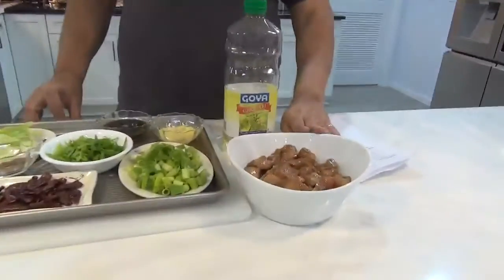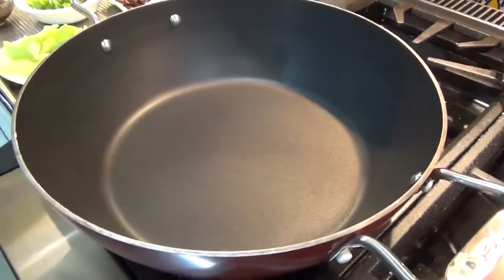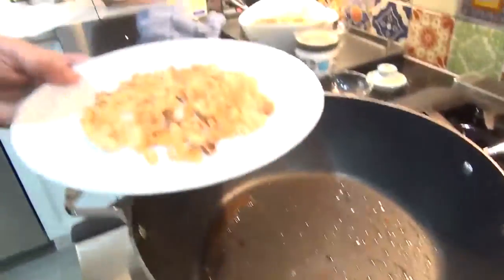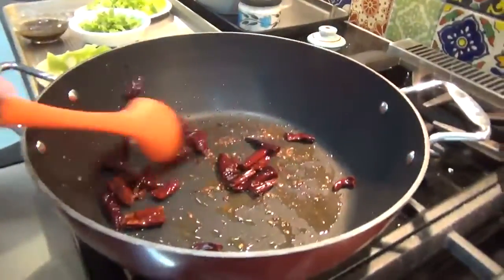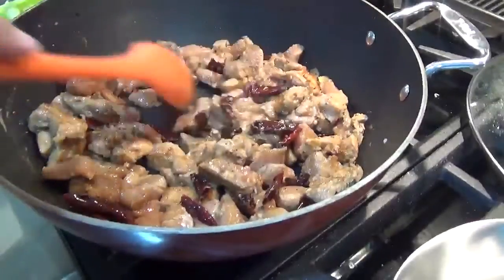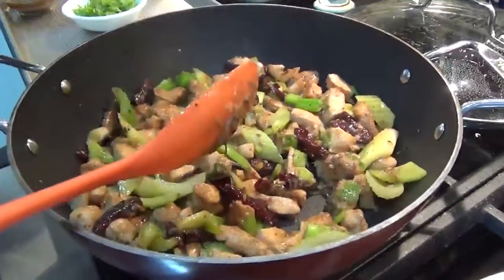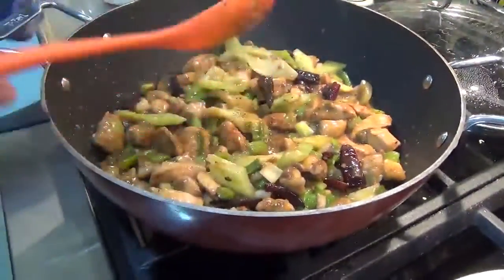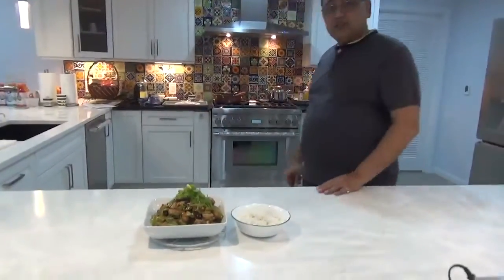JHC Wk2 Wednesday - Kung Pao Chicken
Ingredients
Chicken and Sauce
1. 1 ½ lb. boneless, skinless chicken thighs, trimmed and cut into ½-inch cubes
2. ¼ cup soy sauce, divided
3. 1 TBSP cornstarch
4. 1 TBSP Chinese rice wine or dry sherry
5. ½ tsp white pepper
6. 1 TBSP Chinese black vinegar
7. 1 TBSP packed dark brown sugar
8. 2 tsp toasted sesame oil

Stir-Fry
1. 1 TBSP minced garlic
2. 2 tsp grated fresh ginger
3. 2 TBSP plus 1 teaspoon vegetable oil, divided
4. ½ cup dry-roasted peanuts
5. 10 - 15 dried chilies, halved lengthwise and seeded
6. 1 tsp Sichuan peppercorns, ground coarse
7. 2 celery ribs, cut into ½-inch pieces
8. 5 scallions, white and light green parts only, cut into ½-inch pieces

Method
Chicken and Sauce
1. Combine chicken, 2 tablespoons soy sauce, cornstarch, rice wine, and white pepper in medium bowl and set aside. Stir vinegar, sugar, oil, and remaining 2 tablespoons soy sauce together in small bowl and set aside.

Stir-Fry
1. Stir garlic, ginger, and 1 tablespoon oil together in second small bowl. Combine peanuts and 1 teaspoon oil in 12-inch nonstick skillet over medium-low heat. Cook, stirring constantly, until peanuts just begin to darken, 3 to 5 minutes. Transfer peanuts to plate and spread into even layer to cool.
2. Return now-empty skillet to medium-low heat. Add remaining 1 tablespoon oil, dried chilies, and peppercorns and cook, stirring constantly, until chilies begin to darken, 1 to 2 minutes.
3. Add garlic mixture and cook, stirring constantly, until all clumps are broken up and mixture is fragrant, about 30 seconds.
4. Add chicken and spread into even layer. Cover skillet increase heat to medium-high, and cook, without stirring, for 1 minute. Stir chicken and spread into even layer.
5. Cover and cook, without stirring, for 1 minute. Add celery and cook uncovered, stirring frequently, until chicken is cooked through, 2 to 3 minutes.
6. Add soy sauce mixture and cook, stirring constantly, until sauce is thickened and shiny and coats chicken, 3 to 5 minutes. Stir in scallions and peanuts.